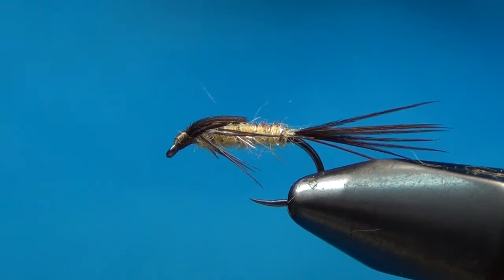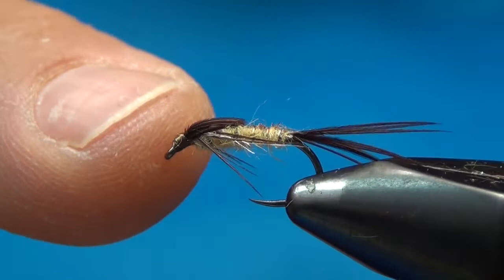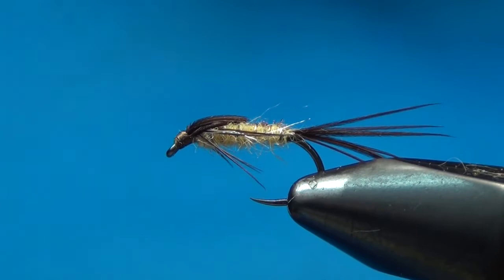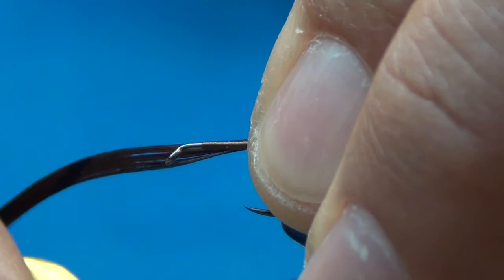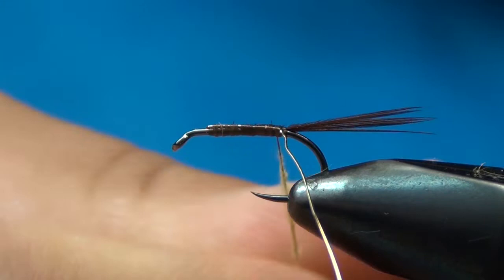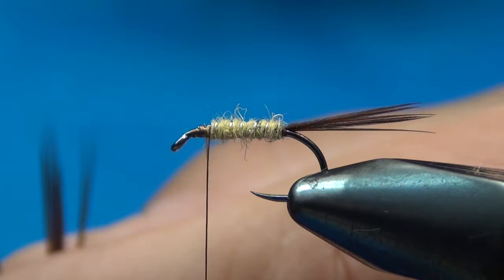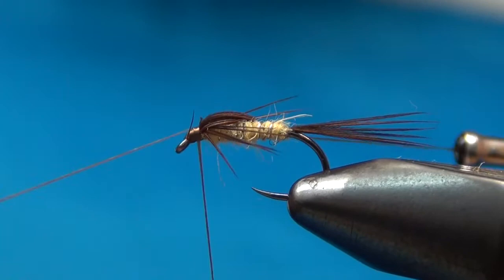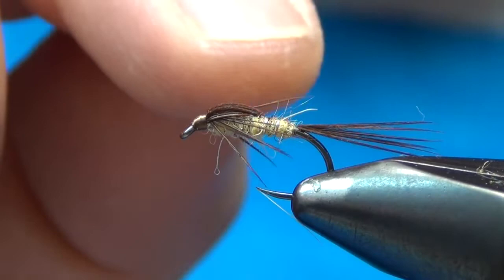March Brown Nymph_6-25-19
I came up with this march brown nymph a few years ago and it is very productive for us here in PA. It fishes well when both march browns and sulfurs are hatching. Tying it is simple and fun. Give it a try.